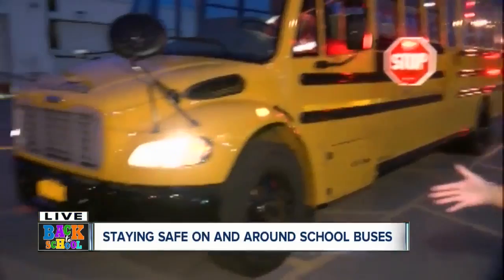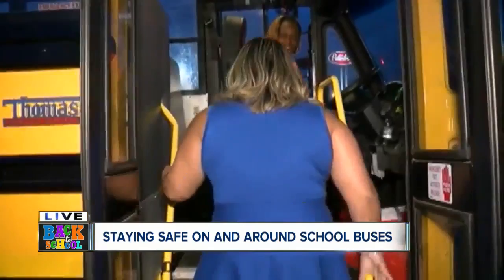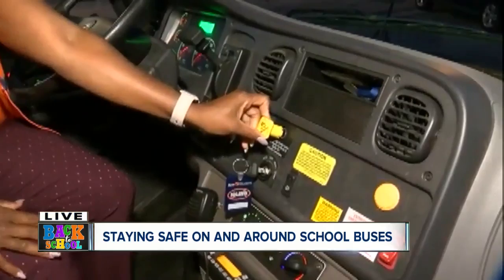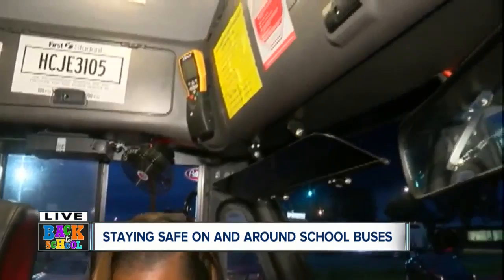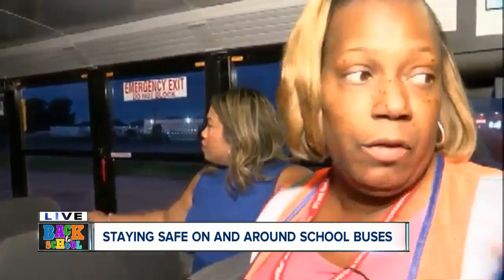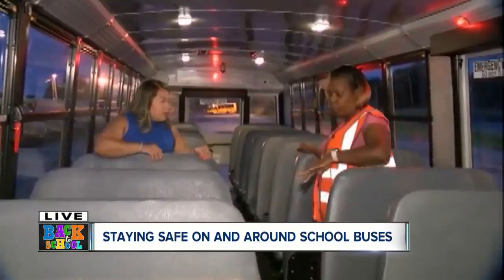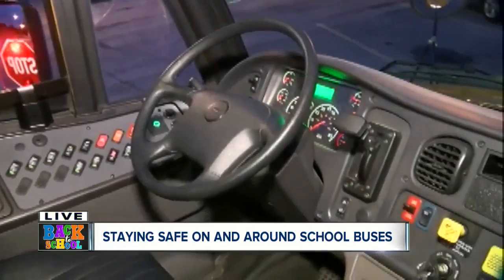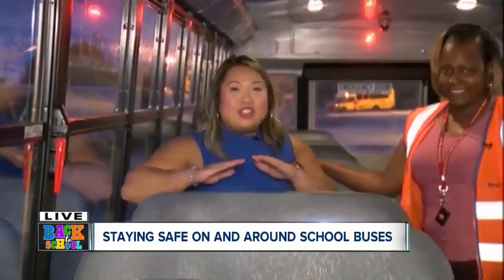Safety features on First Student buses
First Student has 1,700 employees in WNY and they're always looking for more!